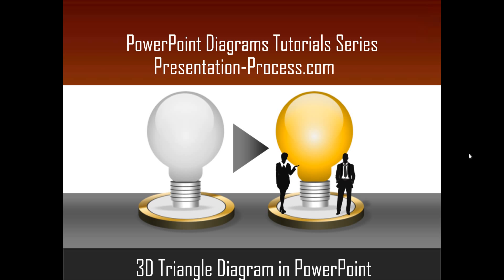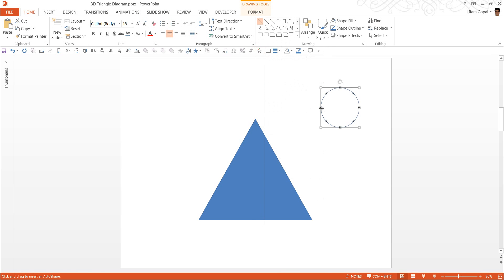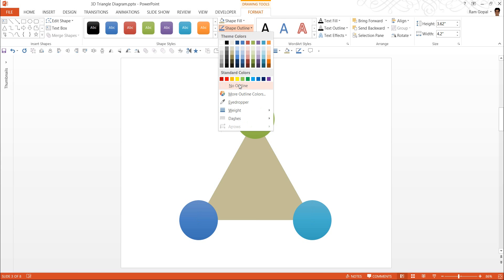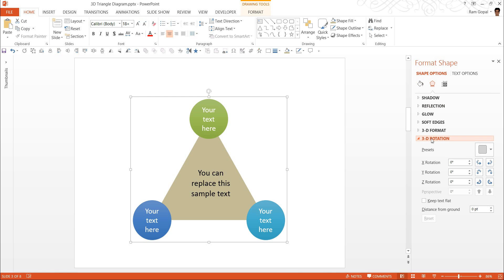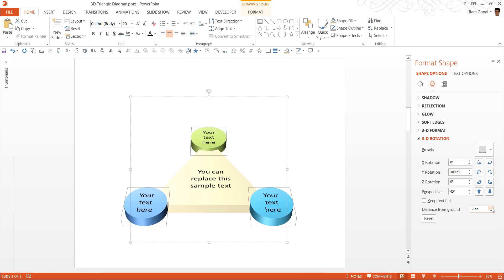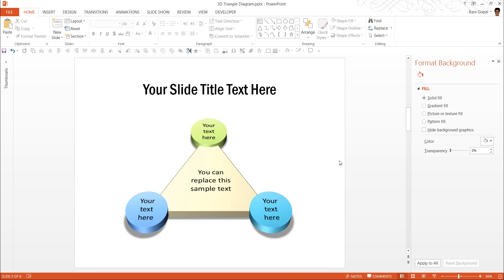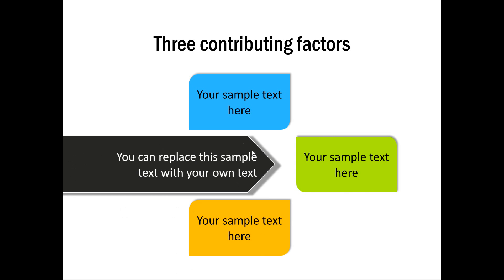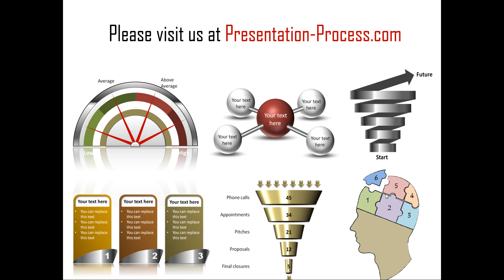How to Create 3D Triangle in PowerPoint : 3D Tutorial Series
Learn to create 3D triangle in PowerPoint with this video tutorial created with PowerPoint 2013.

This tutorial is part of our 3D PowerPoint tutorial series.